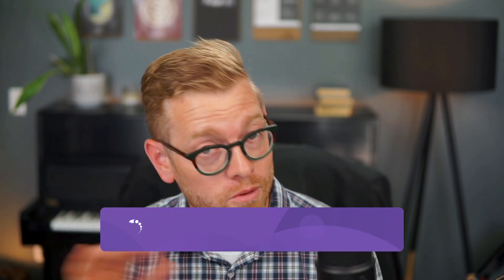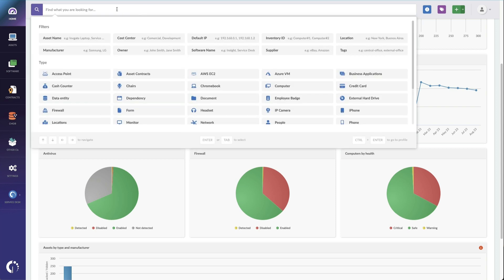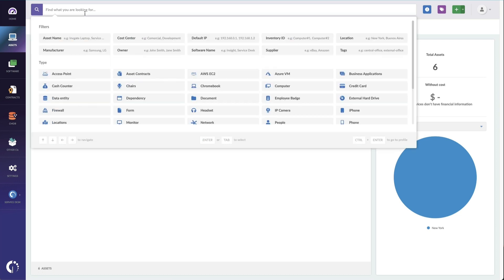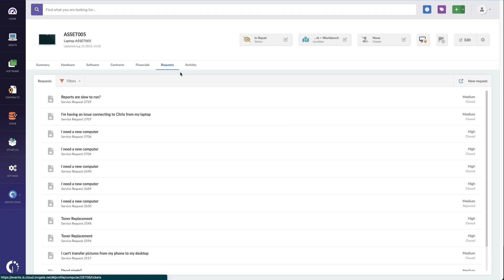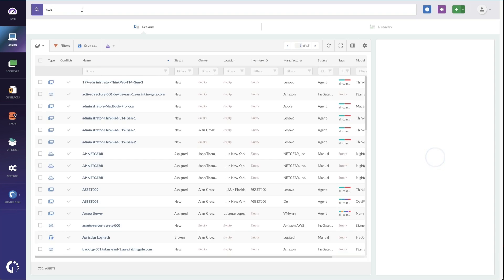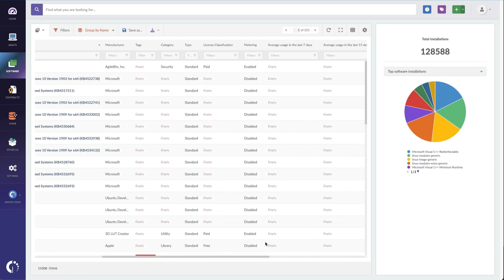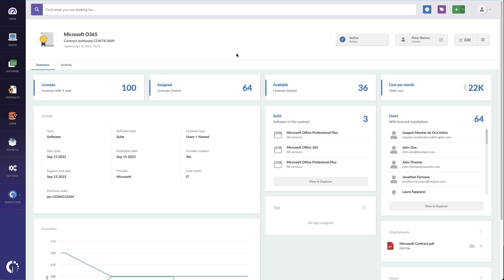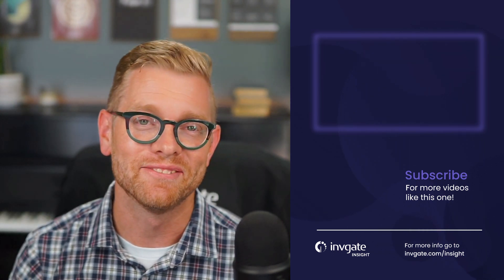IT Asset Technician | InvGate Asset Management Walkthrough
If you're searching for IT Asset Management software, you must fully understand its functionalities to make your IT asset managers' lives easier.

After all, software needs to adapt to your organization and not the other way around.

And that's precisely what you get with InvGate Asset Management. In it, you'll find a user-friendly ITAM solution packed with multiple features to manage your IT infrastructure and easy to implement.

And here's this IT asset technician tool walkthrough for you to see what their user experience is like!

Key moments:
00:00:00 Introduction
00:00:47 Health status dashboard overview
00:01:45 Search capabilities
00:03:10 Computer profile view
00:04:48 Network device view
00:05:23 Cloud asset view
00:05:27 Create a ticket on an asset
00:06:04 Software view
00:06:37 Software metering capabilities
00:07:28 Contract view
00:07:58 CMDB map
00:08:45 Conclusion

*Starting October 7, 2024, InvGate Insight is called InvGate Asset Management.